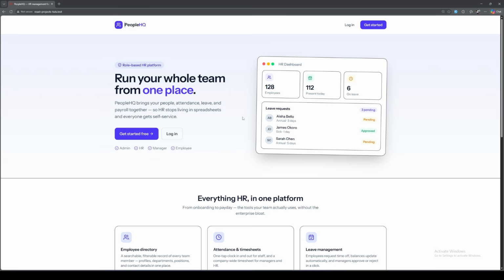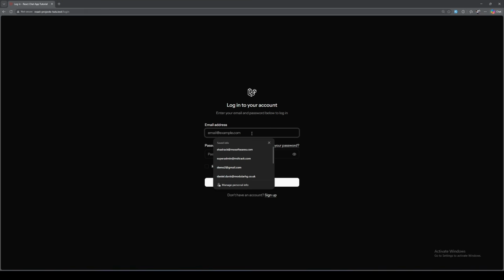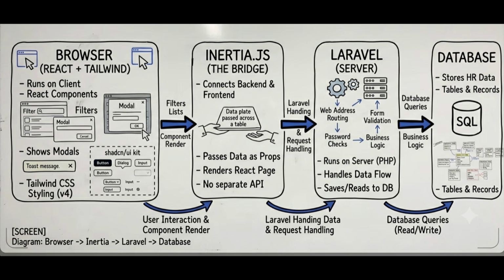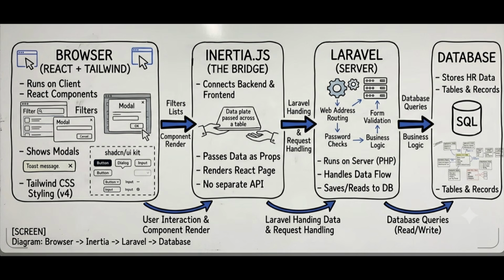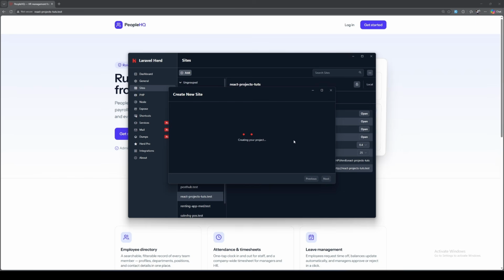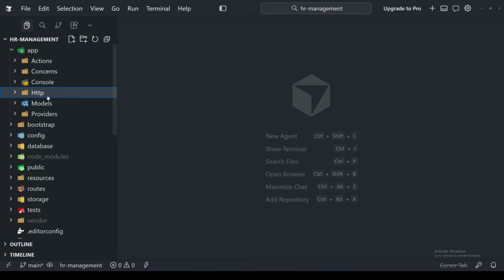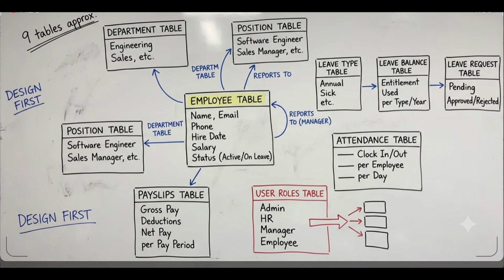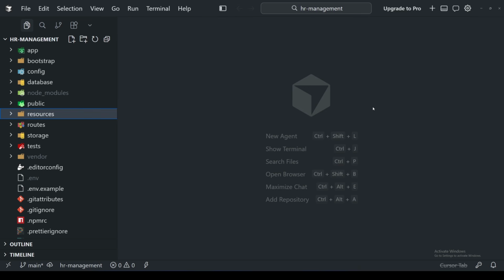Build a full stack HR Management App with Laravel 13 + React 19 | Ep 1: Stack, Setup & Data Model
Episode 1 of the Build an HR Management App series! We tour the full stack, create the project with Laravel Herd and SQLite, and — most importantly — design our whole HR database on paper before writing any code.

💡 Why Inertia? One codebase, one auth system, no separate REST API and no CORS.

👉 Next: Episode 2 — Migrations & Eloquent models.